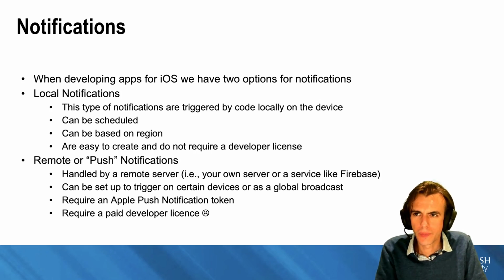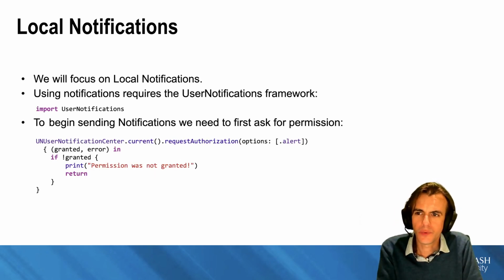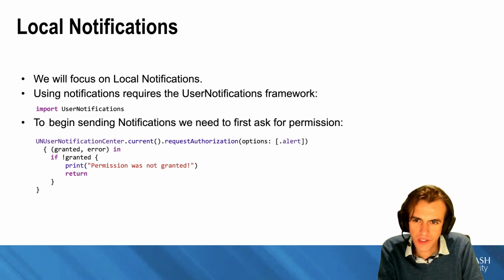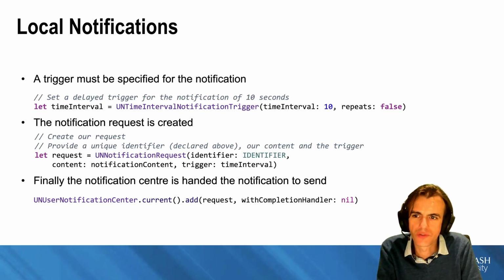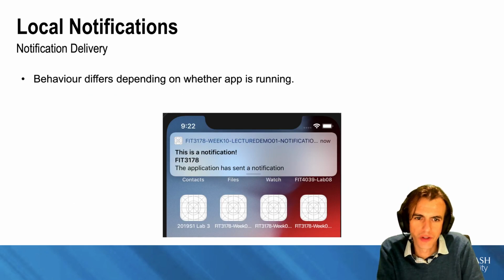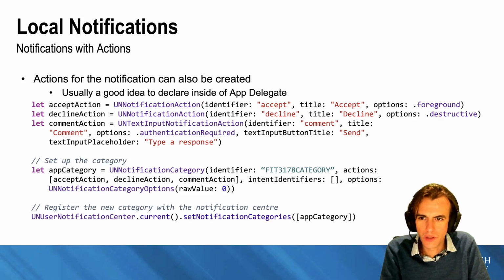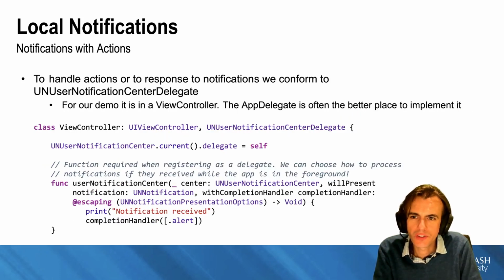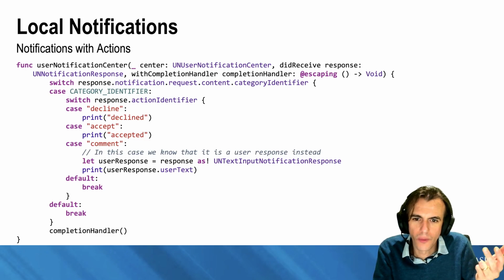W10 2 Local Notifications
This video demonstrates how we can create and handle location notifications, includes ones with actions, on iOS.